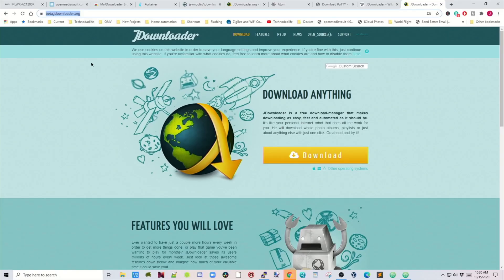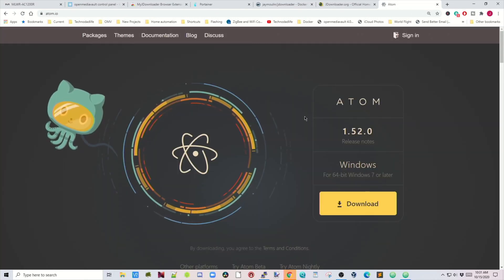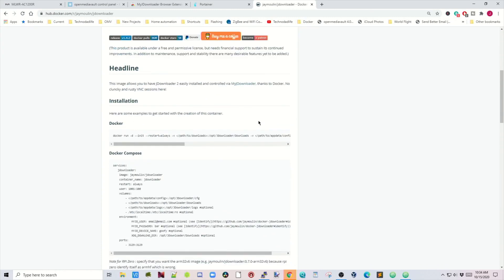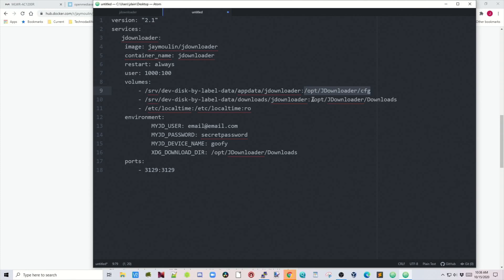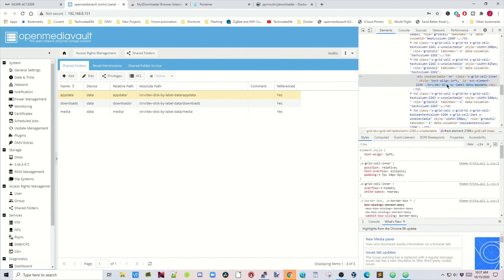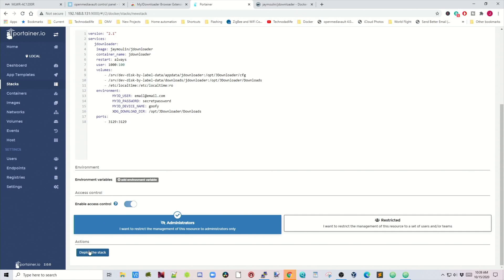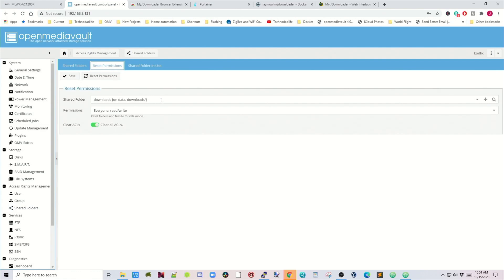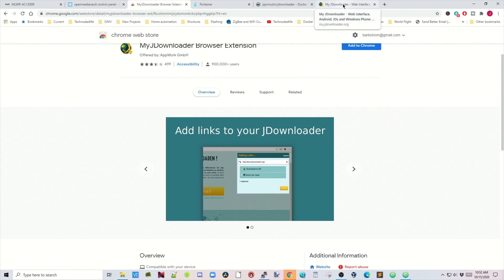Easy Jdownloader Install in Docker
We install Jdownloader in Docker using Portainer.